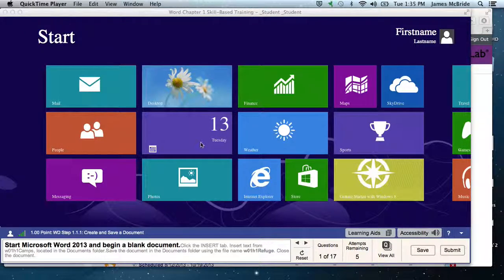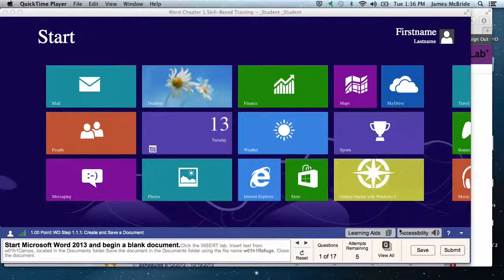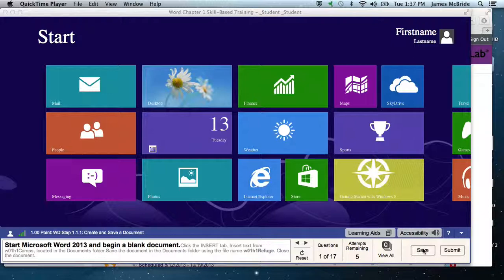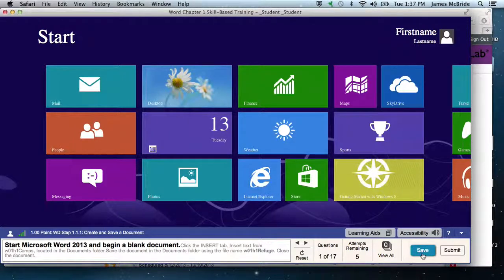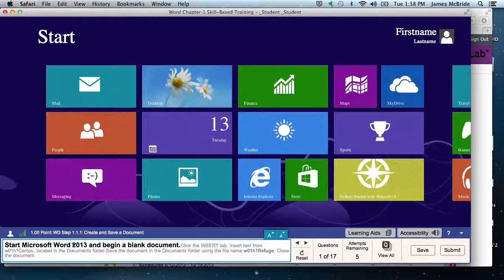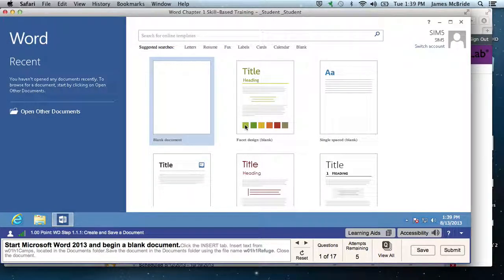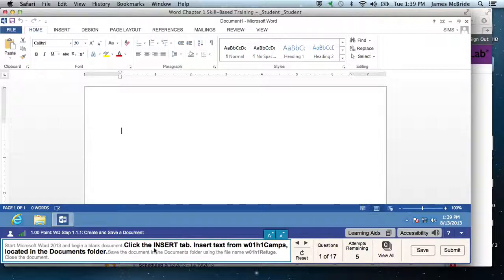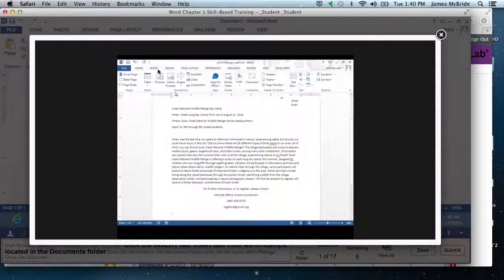MyITLab Fall 2013 - Simulations Part 2